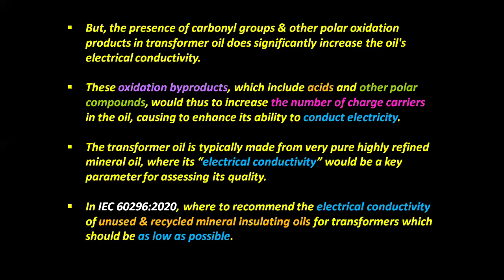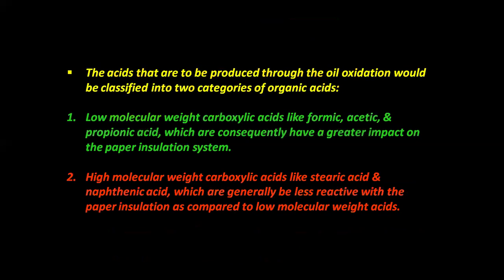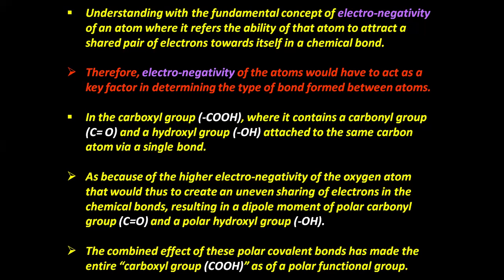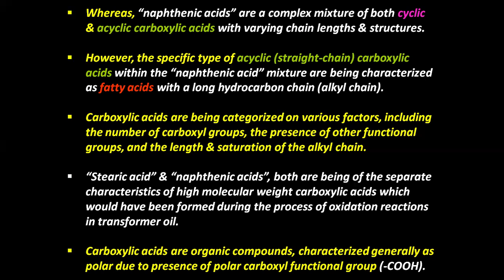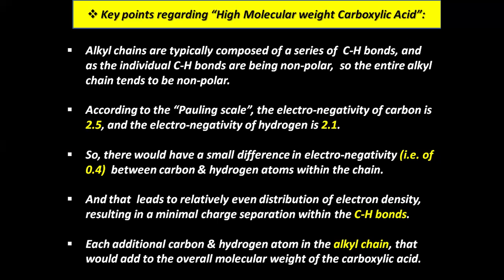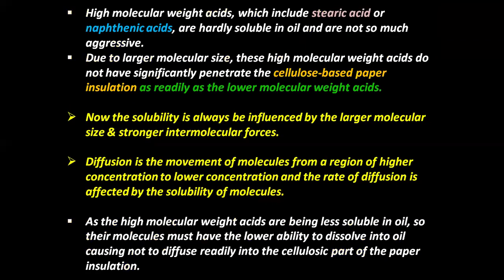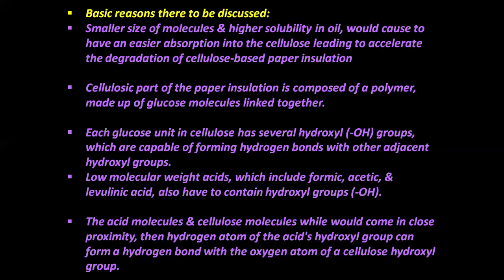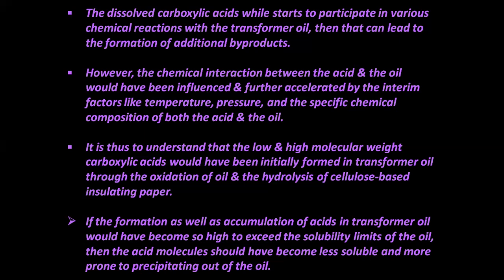Power Transformer Part 74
1. Dielectric Characteristics of Tr. oil when subject to Oxidation reactions.
2. Comparative Study: Low & High Molecular Weight Carboxylic Acids.
4. Structures of Carboxyl Group & Carboxylic Acid Functional Group.
5. Key points regarding presence of High Molecular Weight Carboxylic Acids.
6. Consequential Effect of Carboxylic Acids as present in Transformer oil.